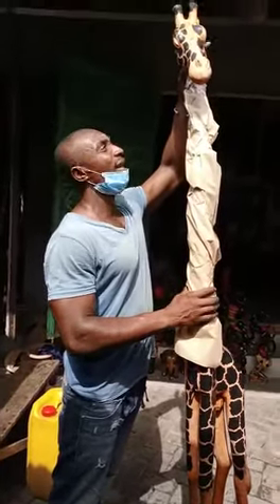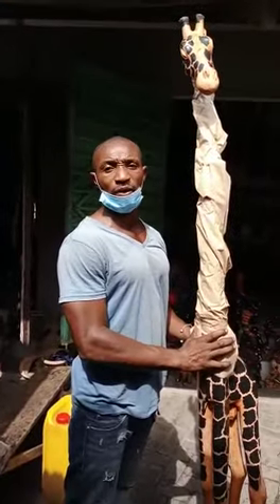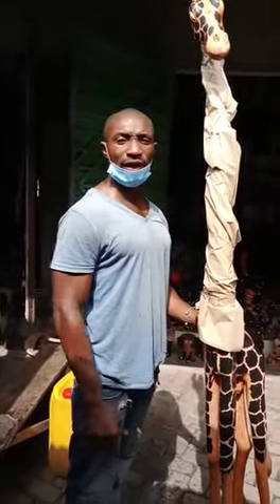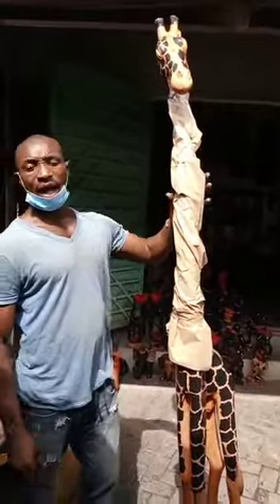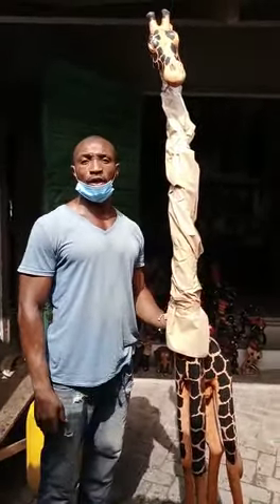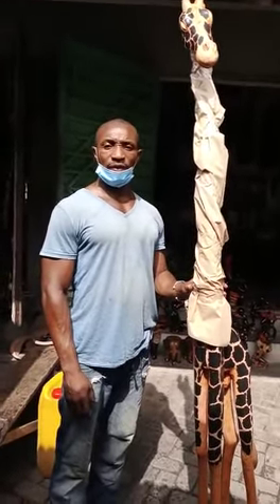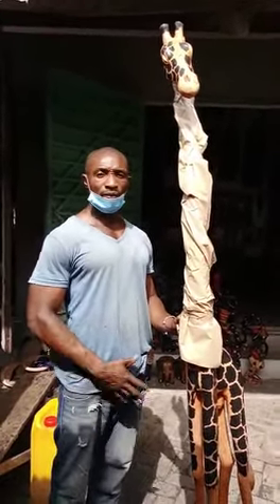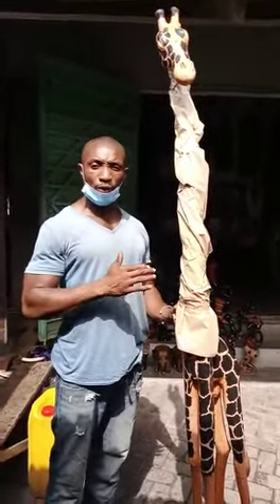Master Wood Carver , 7 foot Giraffe and to visit the Queen Safely!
Master Wood Carver explains the process to make sure Madame Giraffe leaves Ghana to London and visits the Queen with no broken bones!